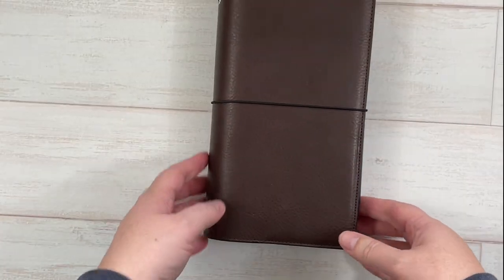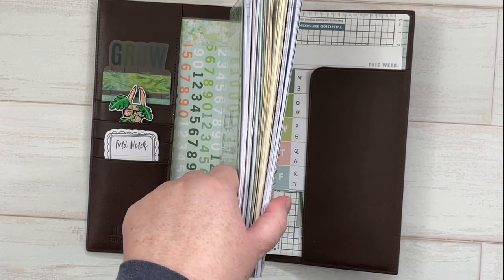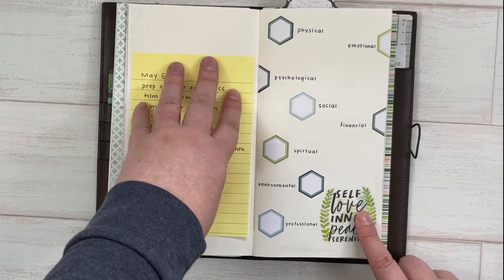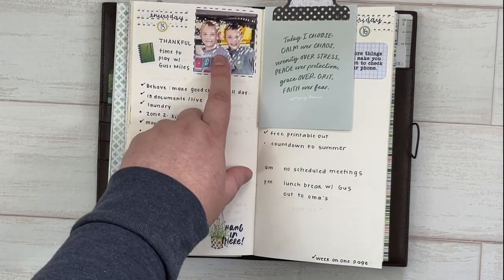Giramondo Setup (@christine_everett )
moterm planner

Current Favorites:
*Cocoa Daisy : mention my name when you start a new subscription and you'll get money back to spend in the Daisy Store

* I get a lot of my general planning supplies from Amazon. Checkout all my favorites here: